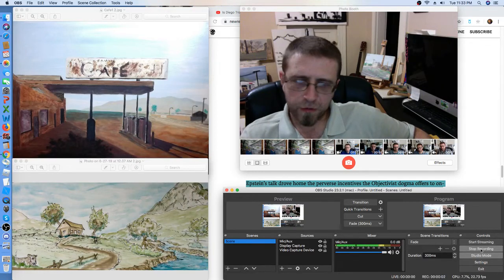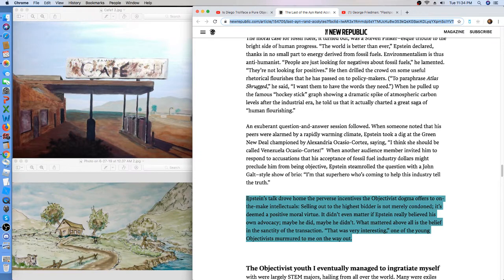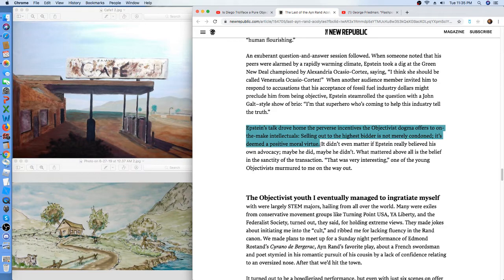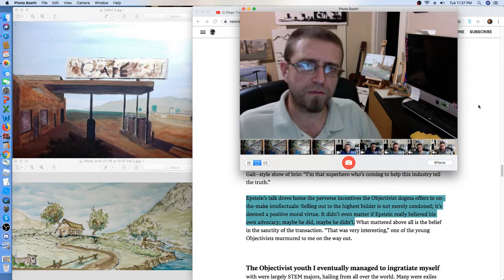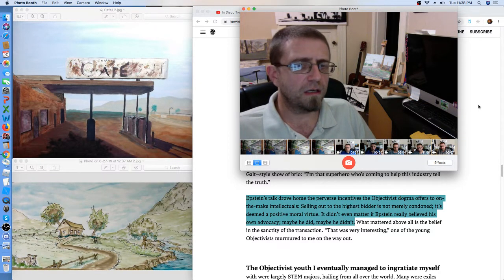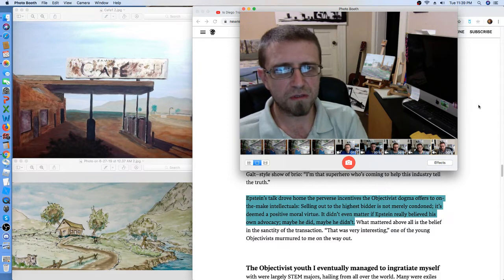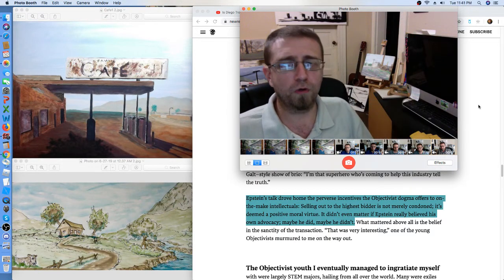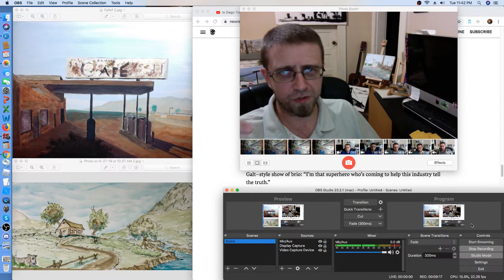Paid Schills - Are They Effective?